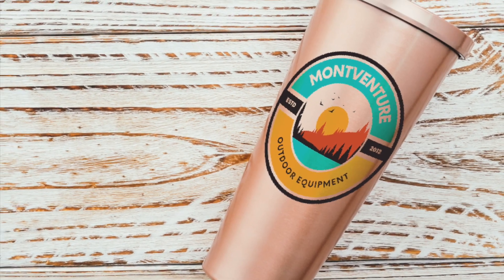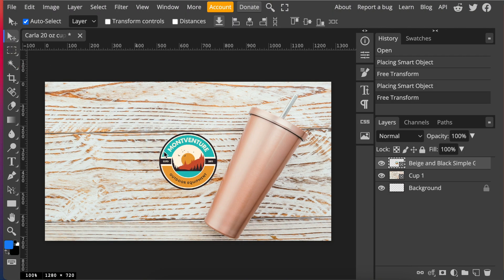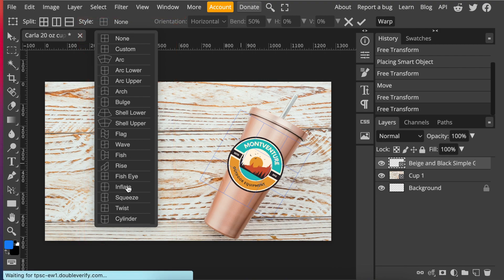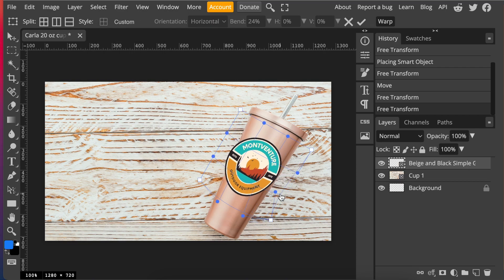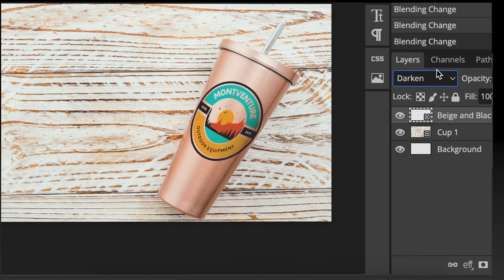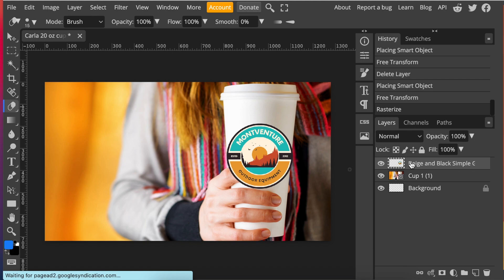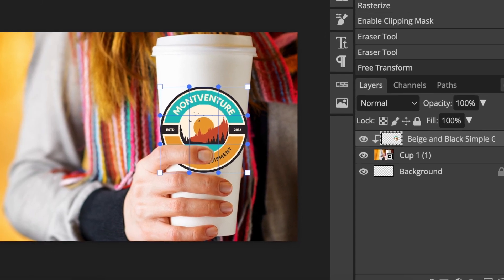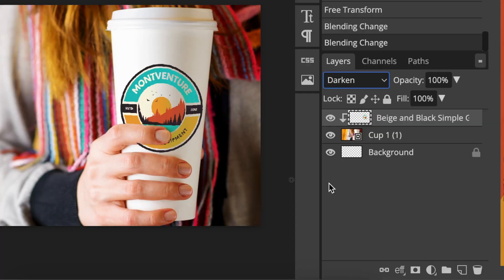Create a Mockup for Tumbler Cup - Two Warp Methods - Photopea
In this video, we create TWO Mockups on Photopea in 5 minutes using the Warp Tool and Cliping Mask on Photopea.  @carlawallace-op7xe I hope this answers your question and I apologise for taking so long 🙏🏽

Timestamp:
00:00  Introduction
00:18  Open Photopea.com and create a new project
00:31  Add the Cup & logo images - 1st method
03:01 Second Mockup - Cup with fingers

Attribution:
Short clip from Getyarn.io